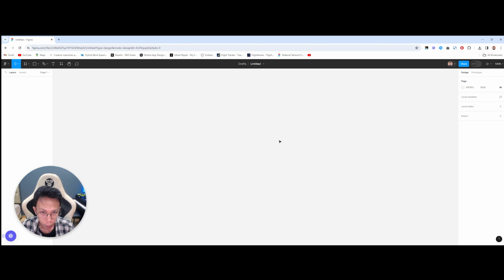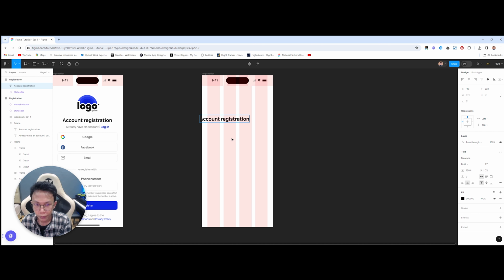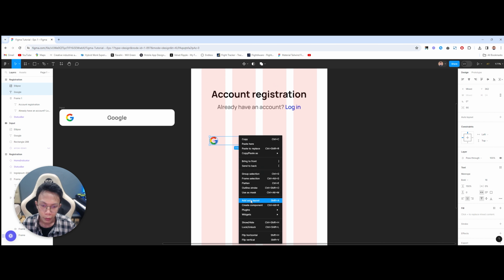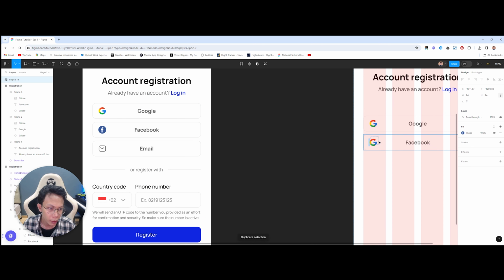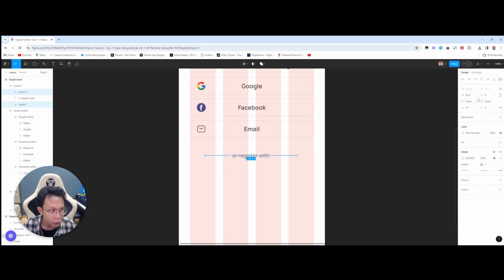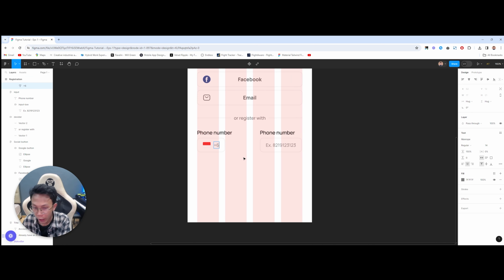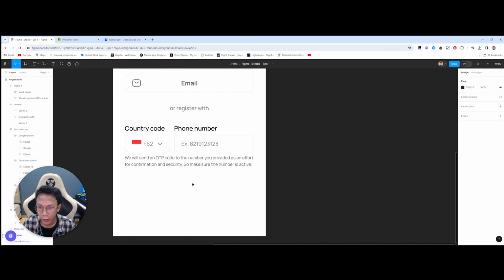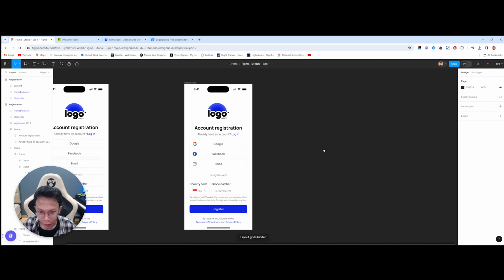Learn Figma From Scratch For Beginner 2024 - Figma Tutorial Series Eps 1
Howdy Folks! Welcome to the first video of our Figma tutorial for beginners in 2024! 🚀

This video is the episode 1 of Figma tutorial series.

Before we talk some advance technic, it is important for us to understand basic and the fundamental of of Figma, the go-to design tool for creatives. Whether you're a beginner or looking to brush up your skills, this step-by-step guide will have you mastering Figma in no time.

🔍 Key Topics Covered:
Understanding the Figma interface
Navigating essential tools and features
Creating your first design project - Registration Page for Mobile App
Tips to design faster with shortcut
Basic Auto-layout
Grid System

📚 Learn at Your Own Pace:
Each episode in this series is crafted to empower you with practical skills and insights. Follow along, pause, and rewind as needed to grasp Figma's core concepts effortlessly.

🎓 Why Figma 2024?
Stay updated with the latest features and improvements in Figma. Our tutorials are designed to align with the current Figma version, ensuring you're learning the most relevant techniques.

🚀 Episode 1 - Figma basic
Start your Figma journey now and unlock the potential of your design projects.

🔗 Useful Links:
iOS 16 Kit for Figma by Joey Banks :

Ready to unleash your creativity? Let's dive into Figma together! 💡✨